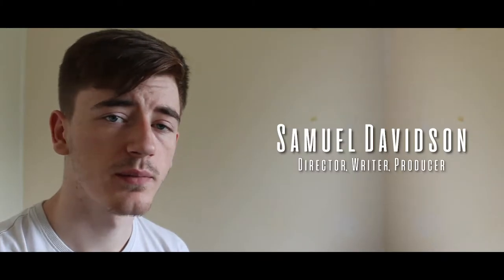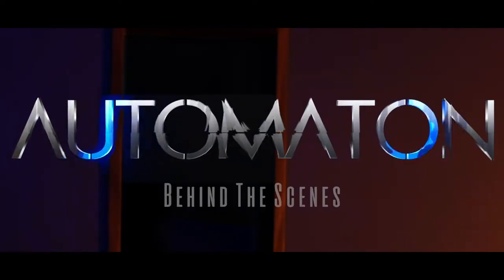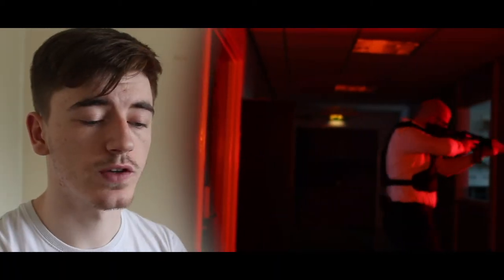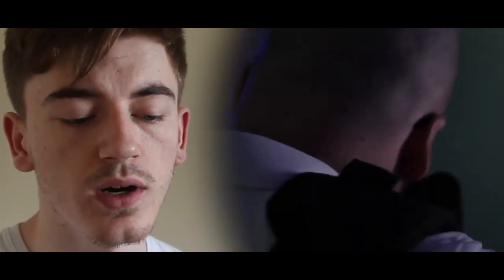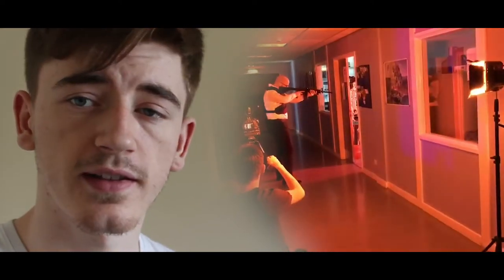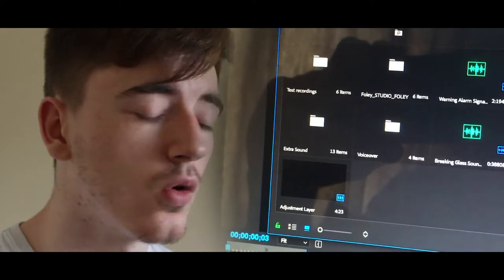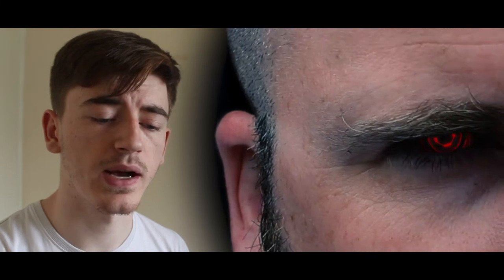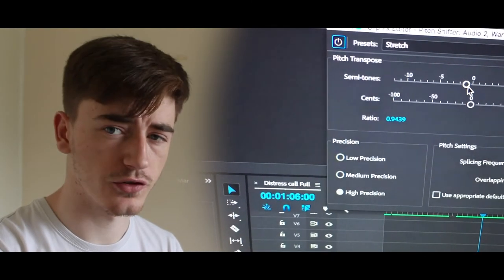My RØDE Reel 2018 | "Automaton" Behind The Scenes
Hello, and welcome to my Behind the Scenes video for my short film "Automaton" where I'll be explaining/revealing the process of how it was it was made.

In this video I cover theses topics: plot details, the editing process, equipment used, light and sound design.